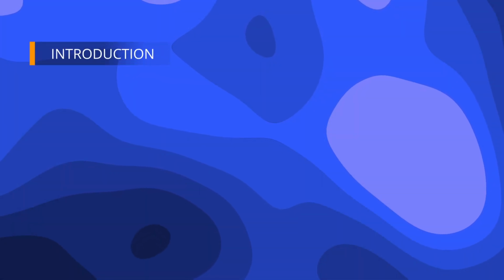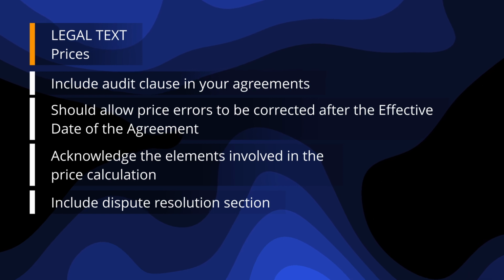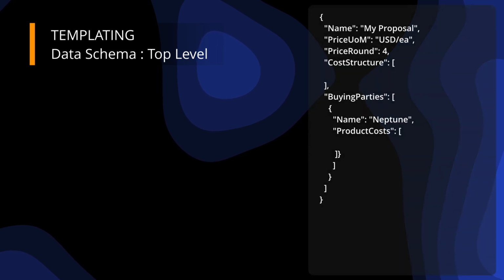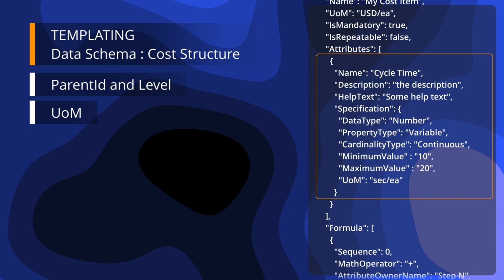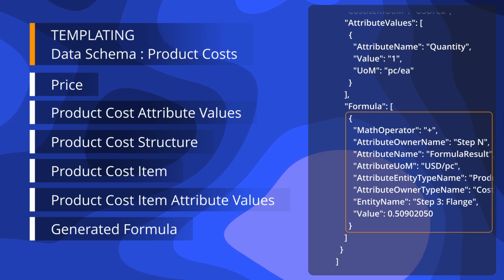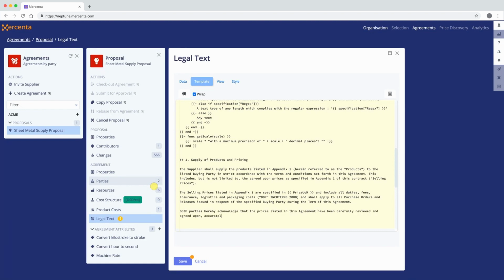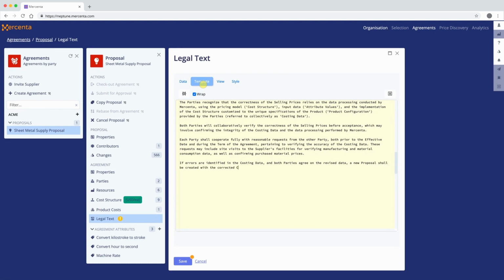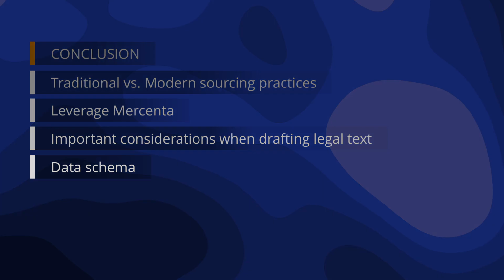Legal Text for Cost Structures and Product Costs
This tutorial is final part in a four part series that covers designing and using Cost Structures in your agreements. In this tutorial we will show you how to represent CostStructures and ProductCosts in templates and also cover important considerations for drafting your clauses, taking into account the capabilities and features that Mercenta provides.

Chapters:
00:00 Welcome
00:47 Disclaimer
01:17 Introduction
02:44 Guide
06:49 Data Schema
20:13 Conclusion